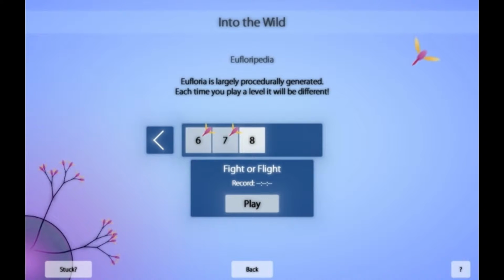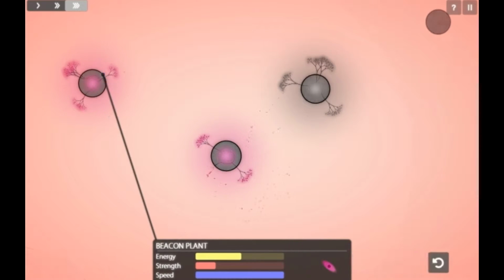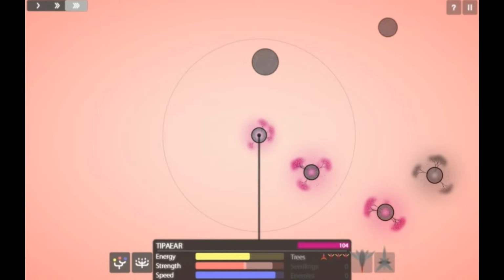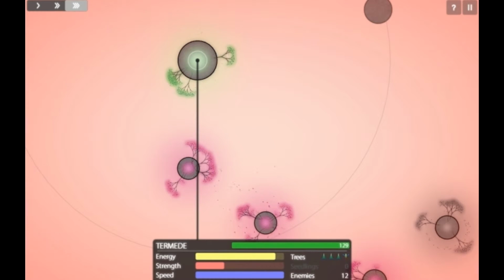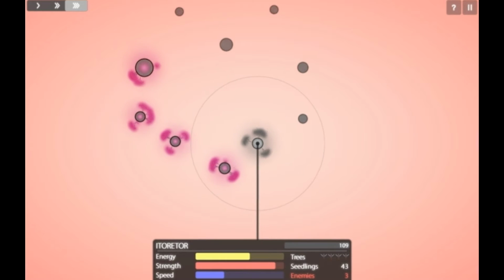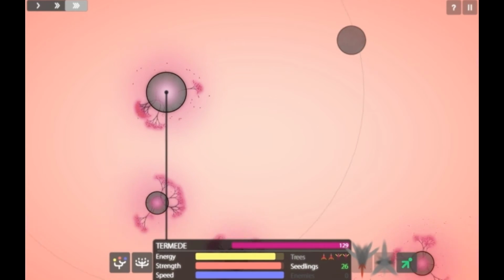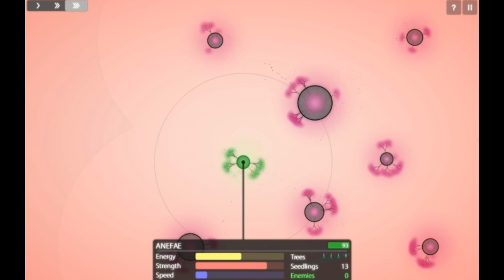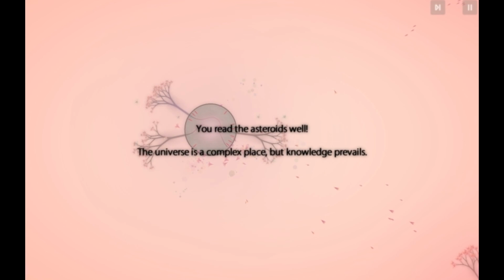Let's Play Eufloria Part 07 (A tricky choice...)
...made redundant by new augmentation mechanics.

.holding. - VegetarianMeat